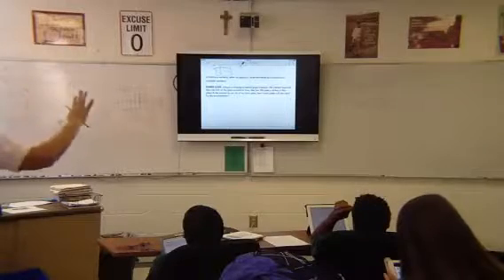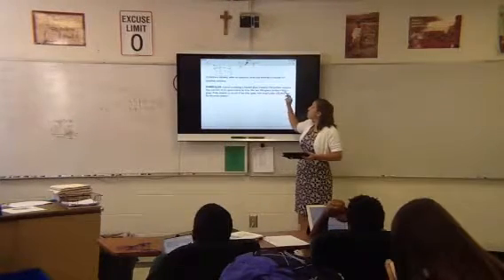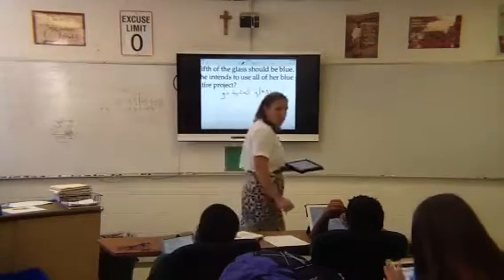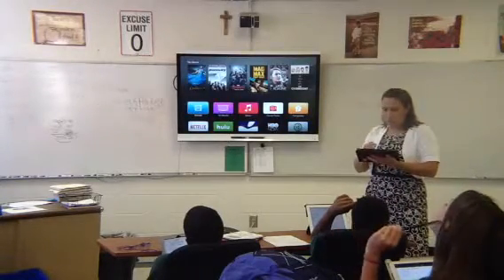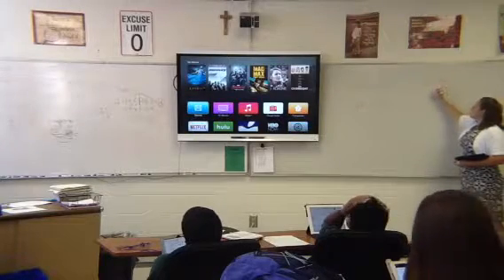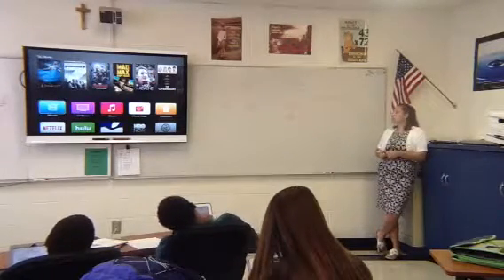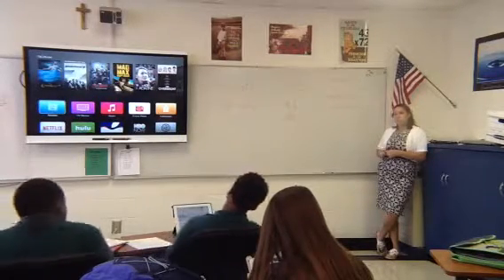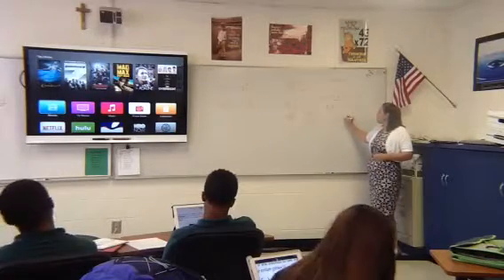Part 3: Lecture Notes (Real World Problem)